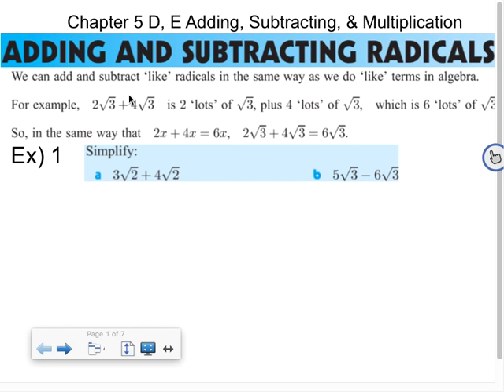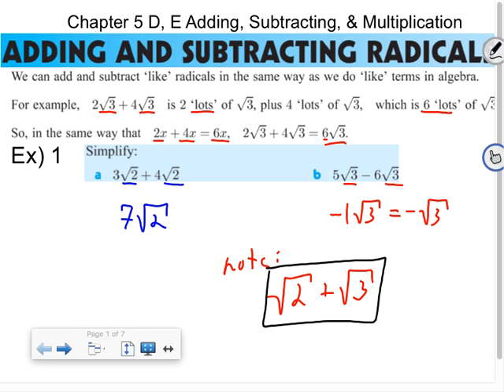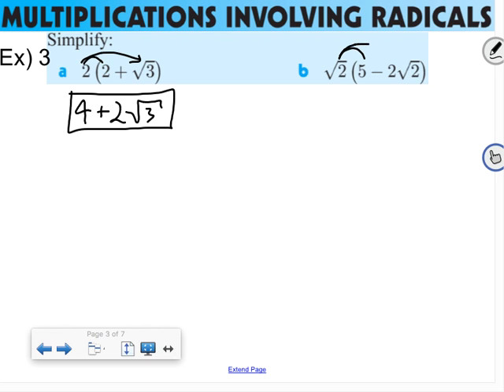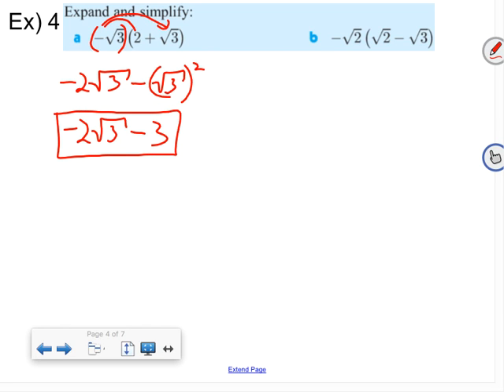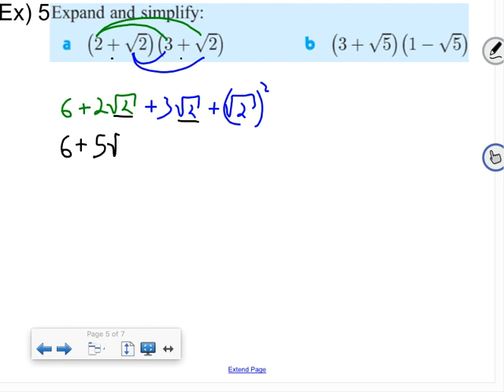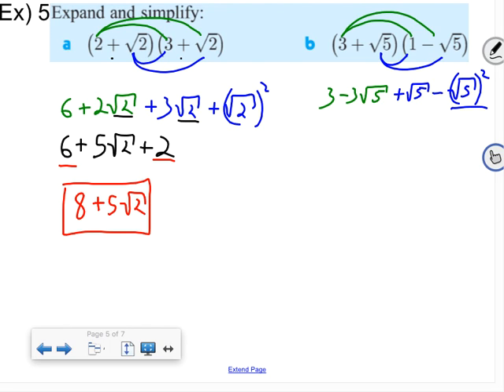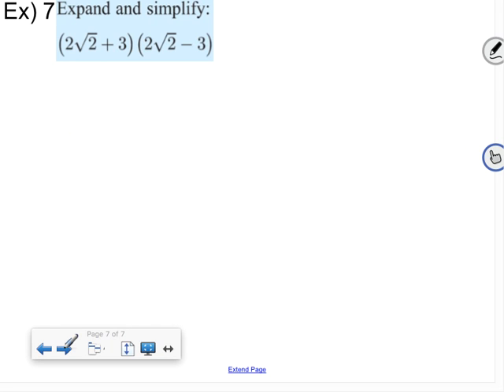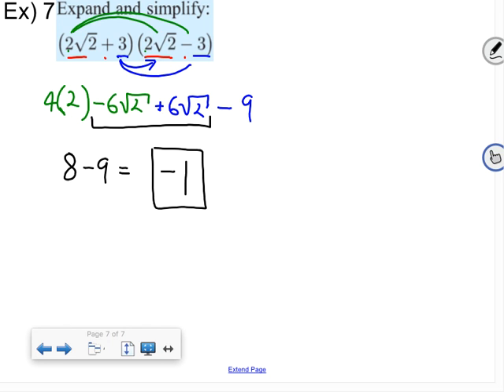Adding, Subtracting & Multiplying Radicals